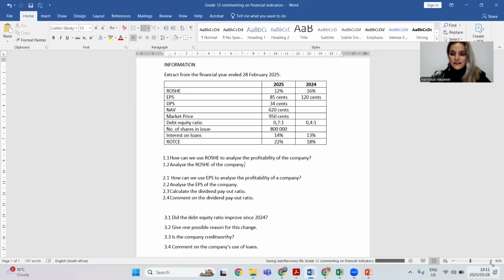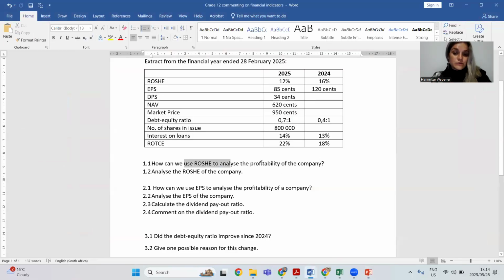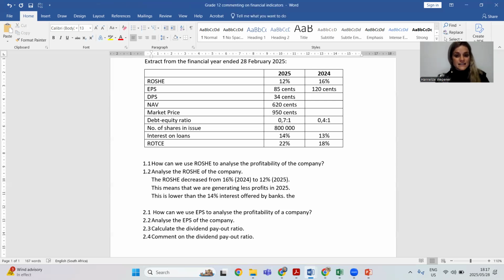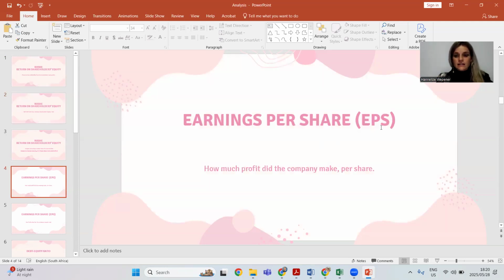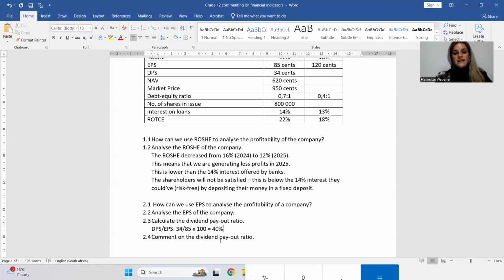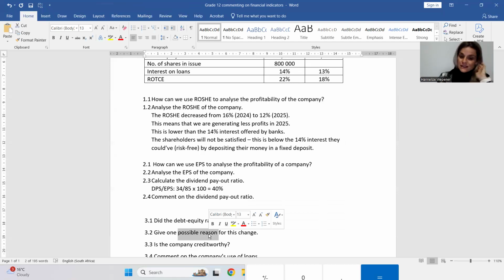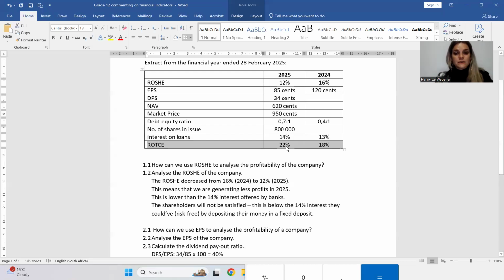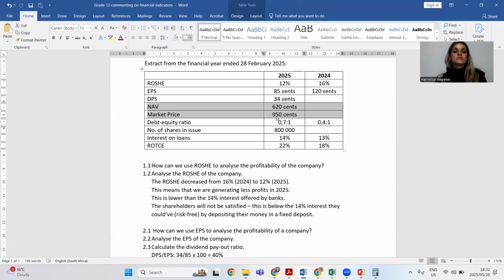Grade 12 - Analysis and Interpretation of Financial Indicators